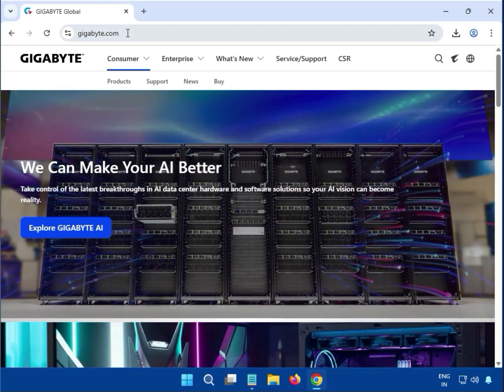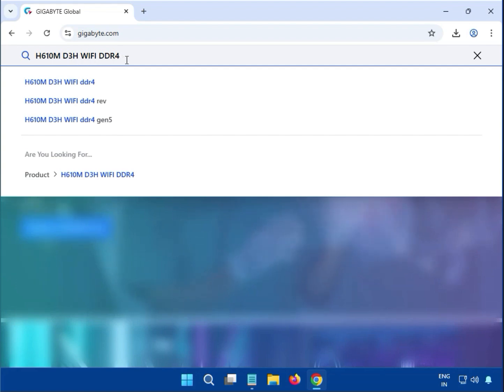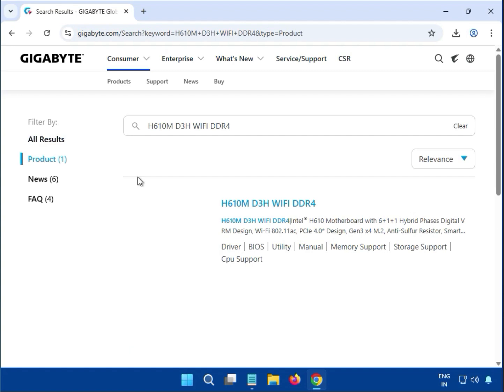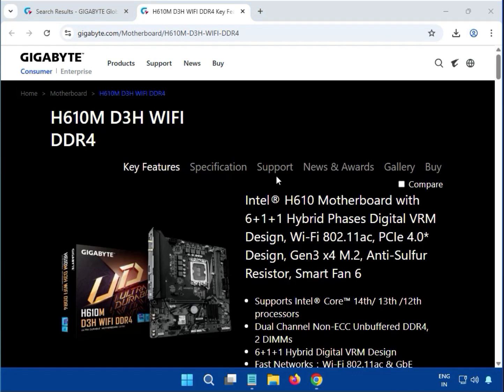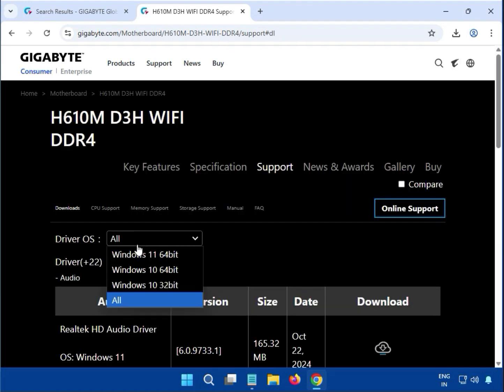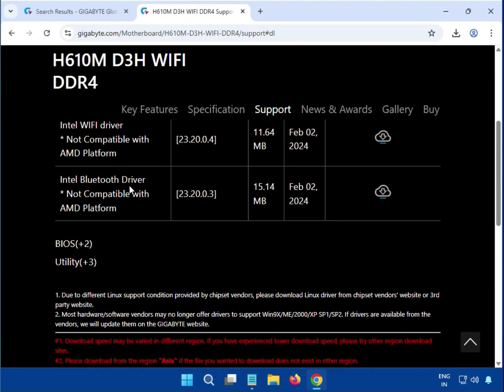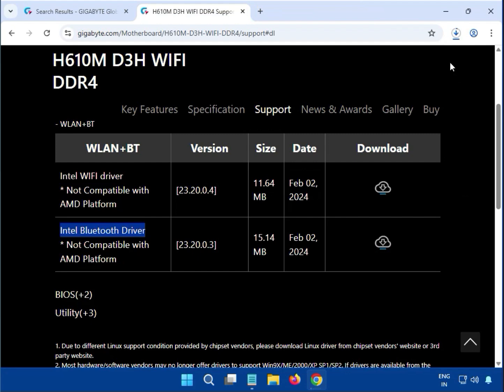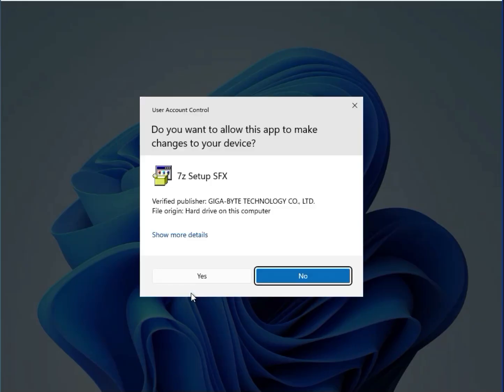Download & Install Bluetooth Driver for Gigabyte H610M D3H WIFI DDR4 | Windows 11/10